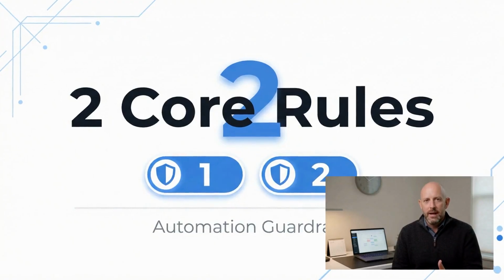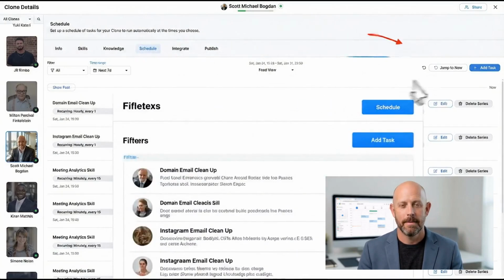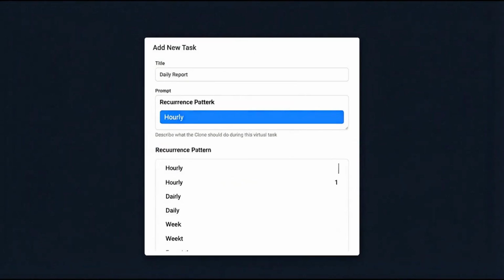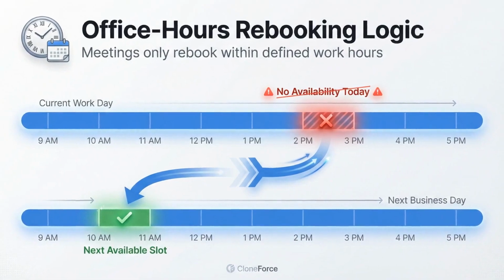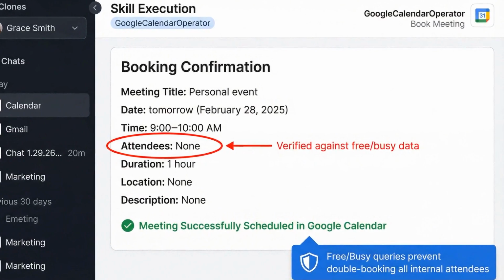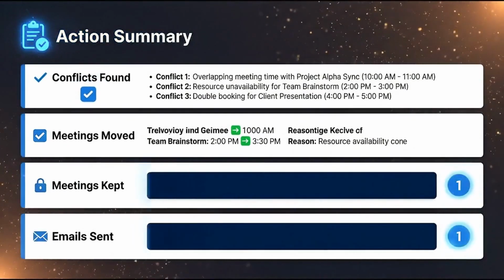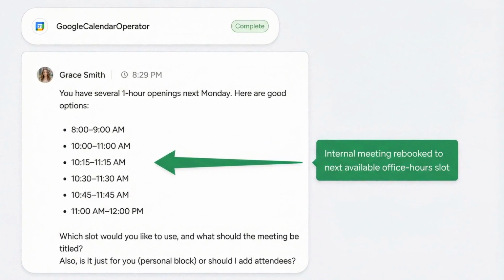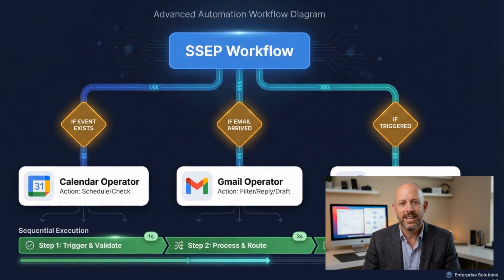Automate Calendar Conflicts: Hourly Monitoring with AI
Calendar conflicts happen—double bookings, overlapping meetings, and scheduling chaos. Manually checking your calendar every hour isn't scalable. In this tutorial, you'll learn how to build an automated calendar conflict scrubber that runs 24/7, monitors your schedule hourly, detects overlapping meetings, and intelligently resolves them.

This step-by-step guide shows you how to set up recurring automation in Clone Studio's Schedule Tab using the GoogleCalendarOperator and GoogleGmailOperator. The system follows smart conflict resolution rules: it keeps external meetings intact while automatically rescheduling internal-only conflicts, respects your office hours, and adapts to your organization's internal email domains.

What you'll learn:
- How to configure recurring hourly tasks in Clone Studio's Schedule Tab
- Setting up dynamic internal attendee logic based on your organization's email domains
- Building conflict resolution rules that prioritize external meetings
- Automating rescheduling for internal-only meetings using free-busy queries
- Handling complex conflicts where both meetings have external attendees
- Sending automated emails with proposed alternative meeting times
- Creating audit trails and execution logs for your automation
- Three possible conflict resolution outcomes and how the system handles each

The automation uses natural language prompts to instruct your clone to scan the next 24 hours, identify overlaps, count internal vs. external attendees, and apply intelligent rebooking logic. When both conflicting meetings have external participants, the system keeps the meeting with more external attendees and emails the other meeting's participants with three alternative time slots—putting the final decision in human hands when it matters most.

You'll also see how to review execution history, verify your automation is running correctly, and troubleshoot if needed. This is a set-it-and-forget-it solution that keeps your schedule clean and prioritizes the right meetings automatically.

If you're looking to eliminate scheduling chaos and reclaim hours of manual calendar management, this tutorial will show you exactly how to do it.